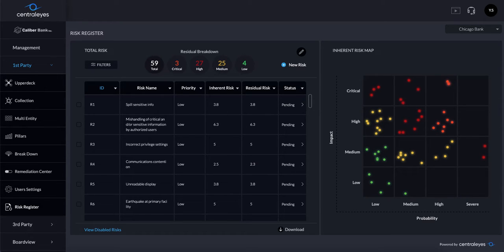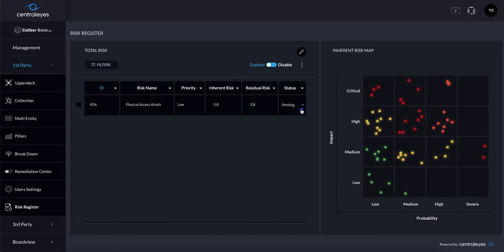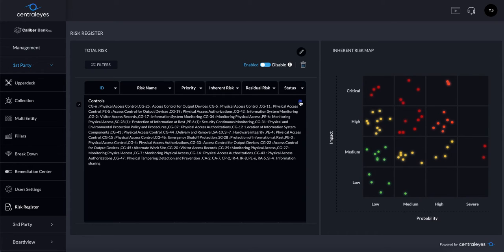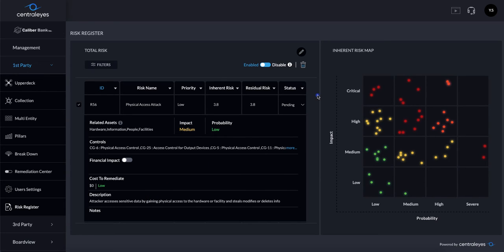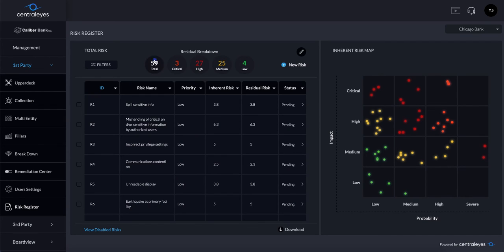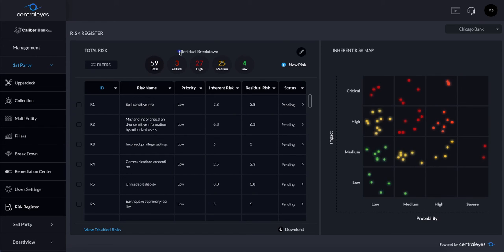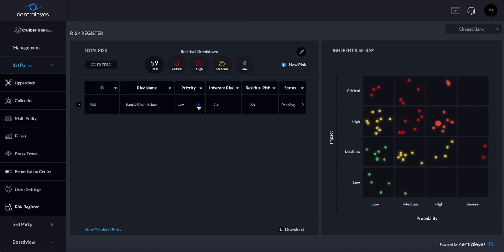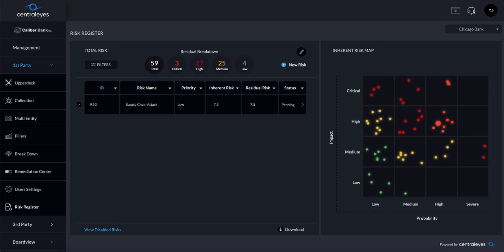Centraleyes Feature Review - Automated Risk Register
Centraleyes’s one-of-its-kind Automated Risk Register is the latest unique capability released in the platform’s cutting-edge, automated tools for cyber risk management.

This state-of-the-art risk register automatically creates a set of 64 primary risks based on a proprietary combination of the OWASP best practices, NIST and MITRE ATT&CK framework, and generates both an inherent and a residual risk score.

Each risk has an impact and probability score automatically calculated, and is linked to the related assets and mitigating controls.

The tool’s advanced Financial Impact calculator walks you through a primary loss calculation under 6 elements of loss, automatically tagging the risk with a financial attribute.

The risk register will continuously update itself based on control measurement the platform does in real time.

This cutting-edge new capability will improve user experience and help streamline the enterprise risk management processes through the Centraleyes platform, saving hundreds of hours of manual work, when creating and maintaining a risk register.